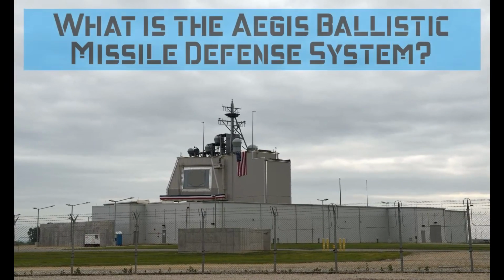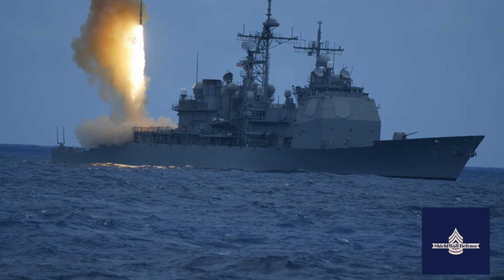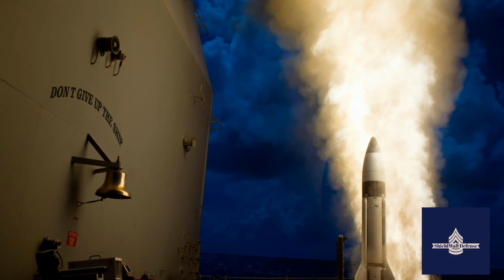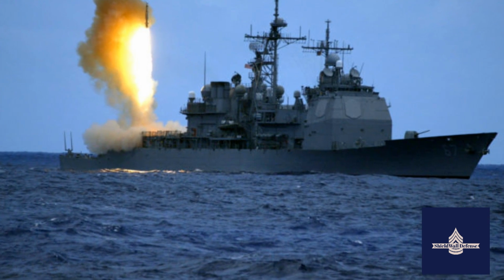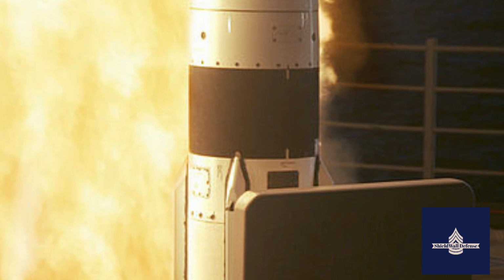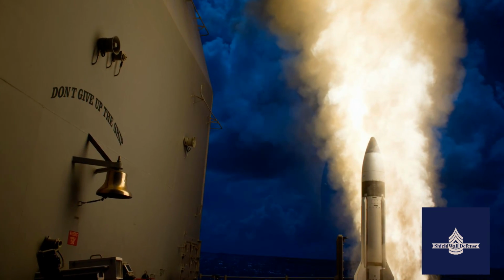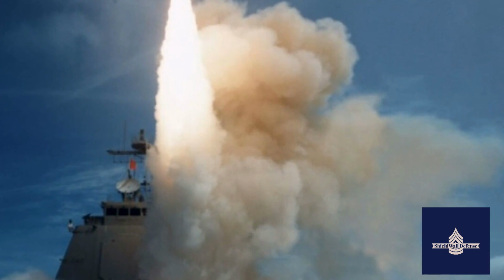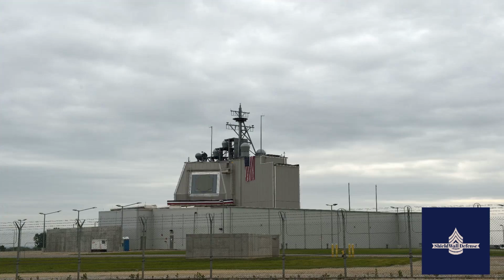What is the Aegis BMD System?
Hope you enjoy this video. At ShieldWall, we aim to bring you high quality informative videos on current events or general knowledge.

The Aegis Ballistic Missile Defense System (Aegis BMD or ABMD), also known as Sea-Based Midcourse, is a United States Department of Defense Missile Defense Agency program developed to provide missile defense against short to intermediate-range ballistic missiles. The program is part of the United States national missile defense strategy and European NATO missile defence system. Aegis BMD is an expansion of the Aegis Combat System deployed on warships, designed to intercept ballistic missiles in post-boost phase and prior to reentry. Aegis BMD-equipped vessels can engage potential threats using the RIM-161 Standard Missile 3 (SM-3) mid-course interceptors and the RIM-156 Standard Missile 2 Extended Range Block IV (SM-2ER Block IV) or RIM-174 Standard Extended Range Active Missile (SM-6) terminal-phase interceptors. Notable subcontractors and technical experts include Boeing Defense, Space & Security, Alliant Techsystems (ATK), Honeywell, Engility, Naval Surface Warfare Center, SPAWAR Systems Center, Johns Hopkins University Applied Physics Laboratory (JHUAPL), and the Massachusetts Institute of Technology Lincoln Laboratory (Lincoln Lab).
On November 17, 2020, an Aegis Ballistic Missile Defense (BMD) System-equipped destroyer intercepted and destroyed a threat-representative Intercontinental Ballistic Missile (ICBM) target with a Standard Missile-3 (SM-3) Block IIA missile during a flight test demonstration in the broad ocean area northeast of Hawaii. Russia Ukraine War - Hope for peace